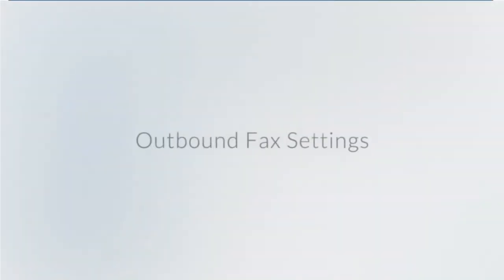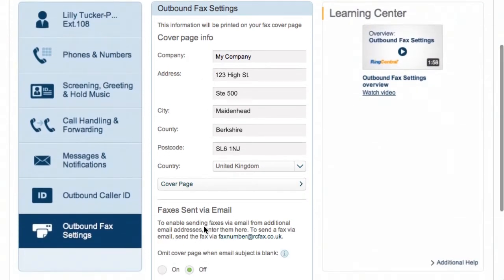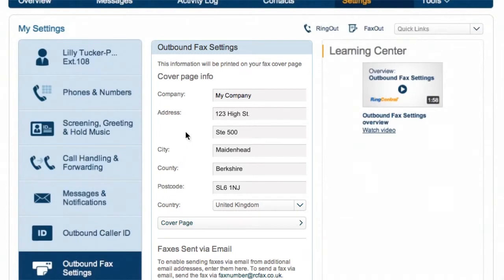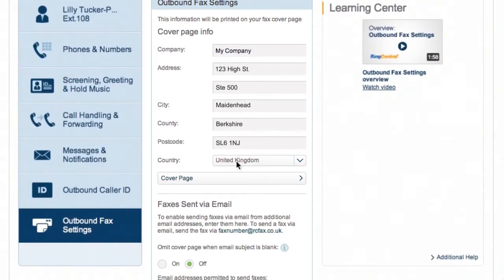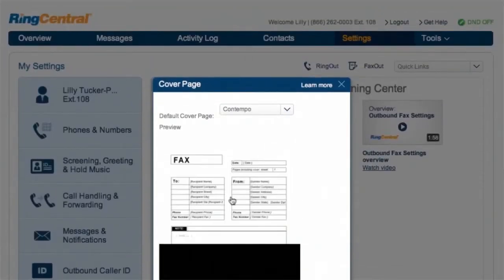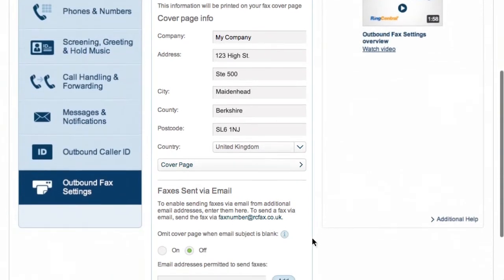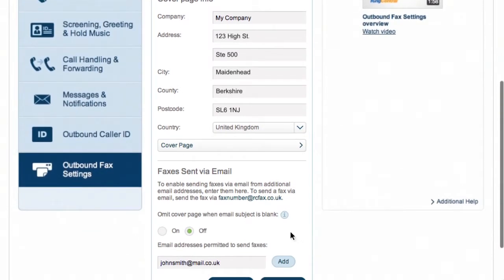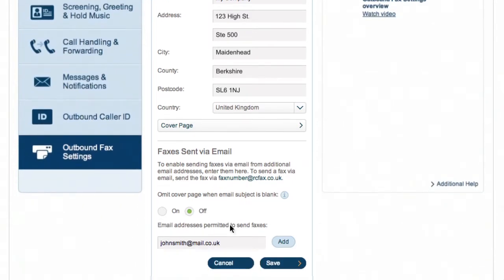How to Configure Outbound Fax Settings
Watch how to set up RingCentral Outbound Fax Settings. Here, you can edit the cover page information, set up the outbound fax number and email addresses permitted to send faxes.